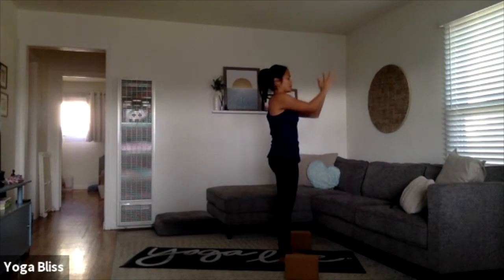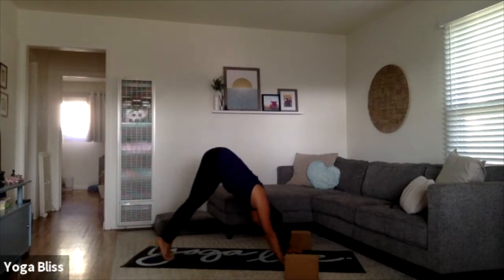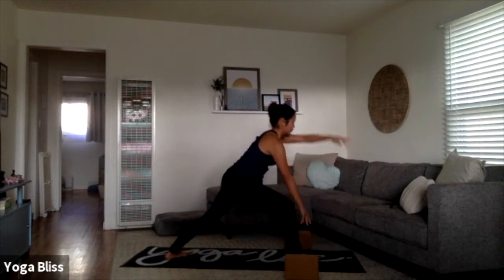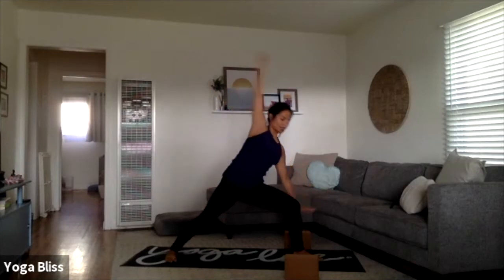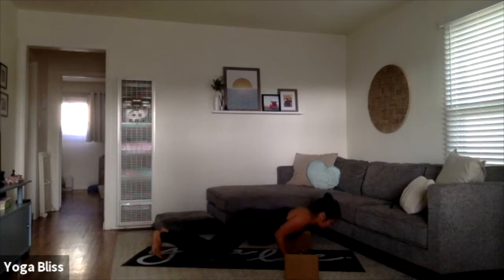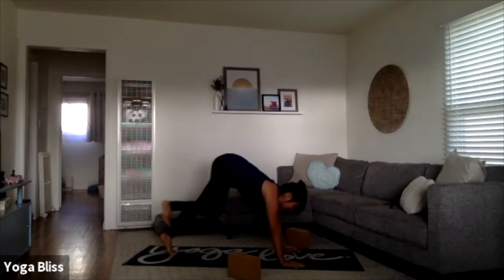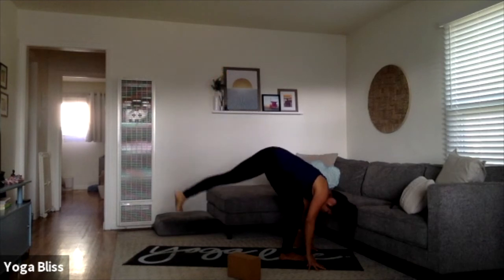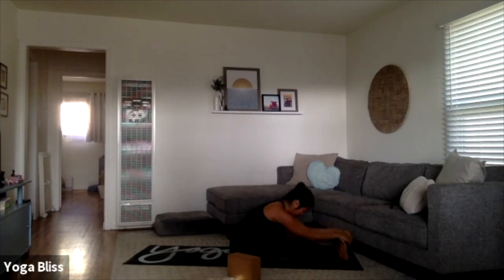45 Minute Vinyasa Flow with Lara // #98